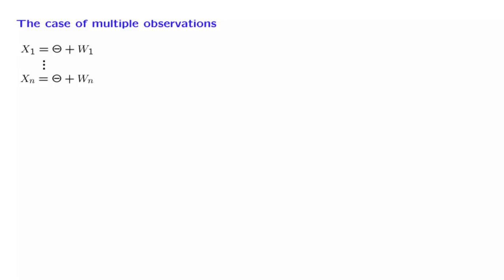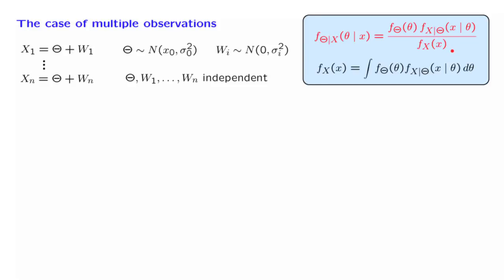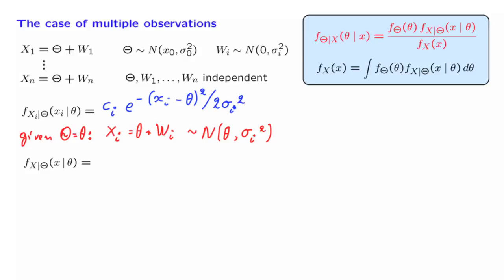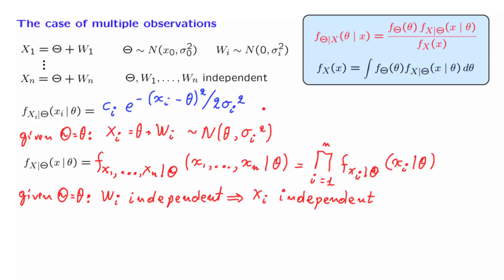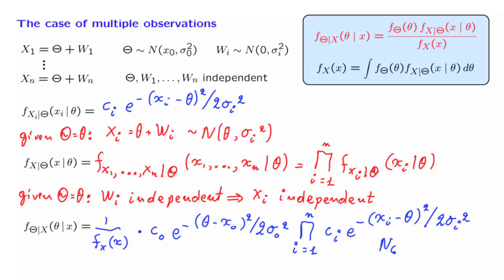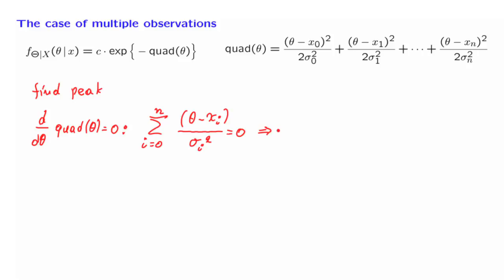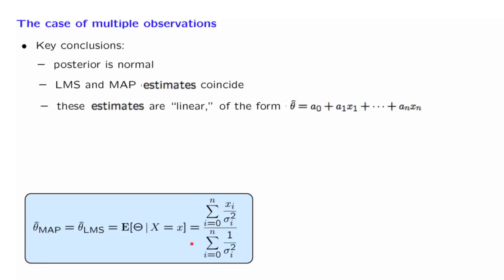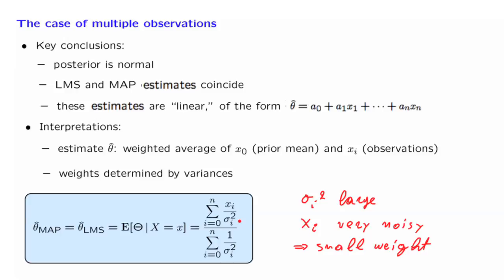L15.4 The Case of Multiple Observations